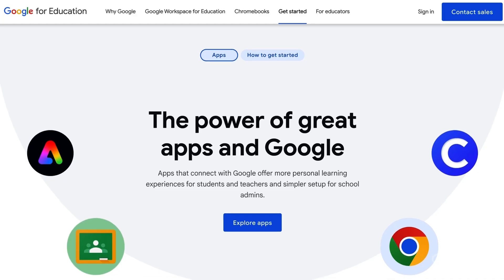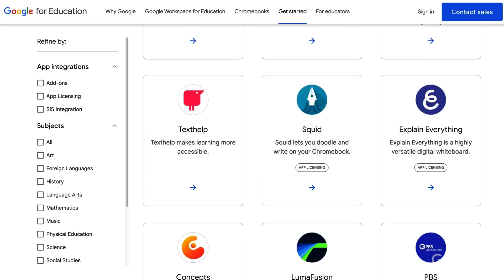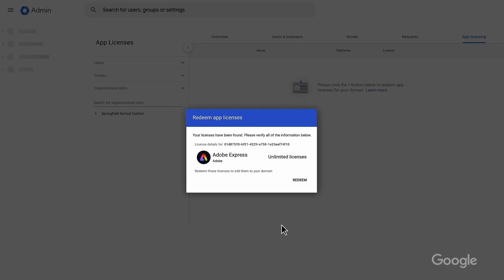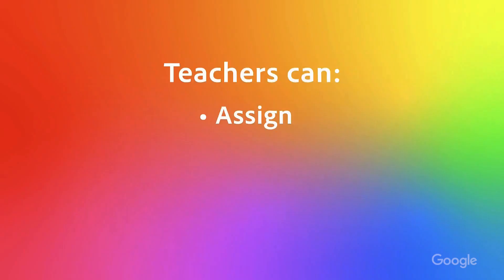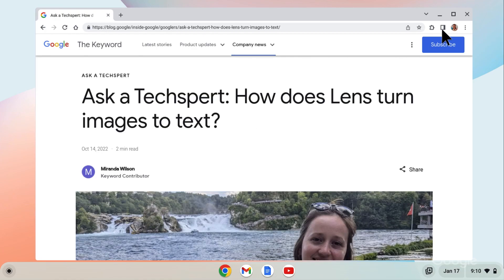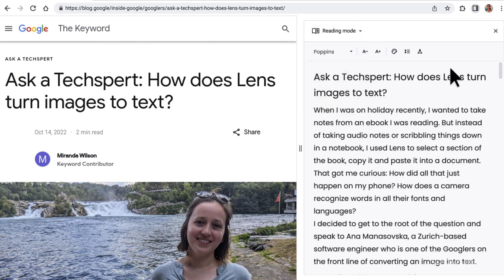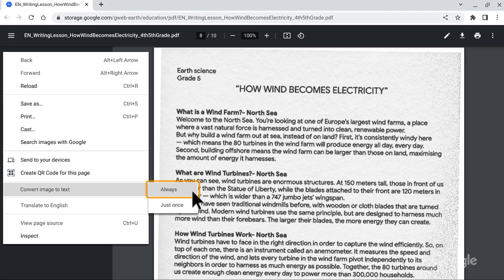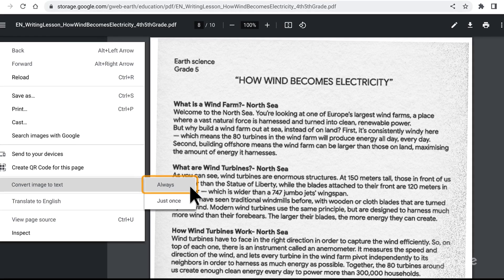EDU in 90: App Hub & Chromebooks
We’re back with more news! Join Morgan on the latest episode of EDU in 90 to hear about the Google for Education App Hub and new tools for reading on Chromebooks.

Don’t miss an episode!  See the full EDU in 90 series playlist

Are you an Education Leader interested in learning more about Google’s K12 solutions?